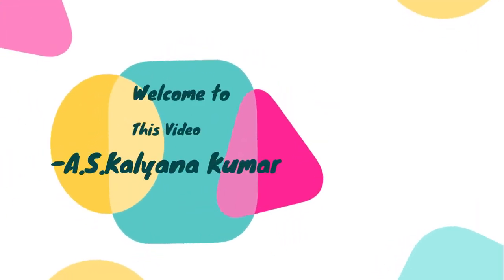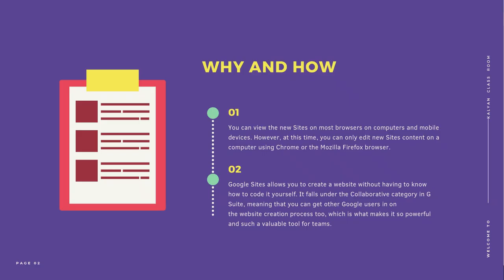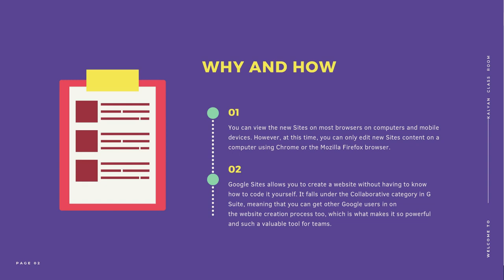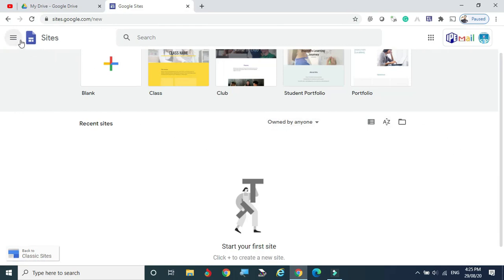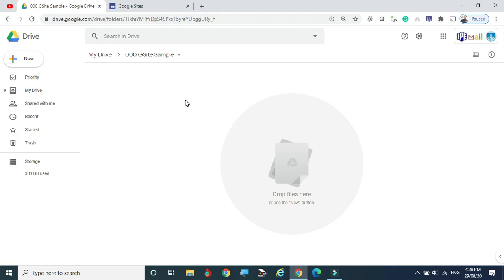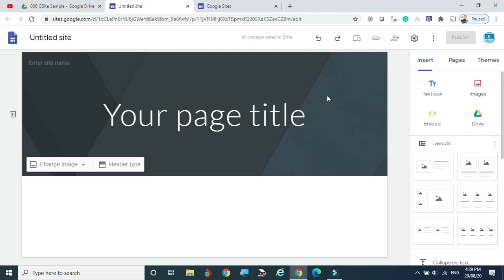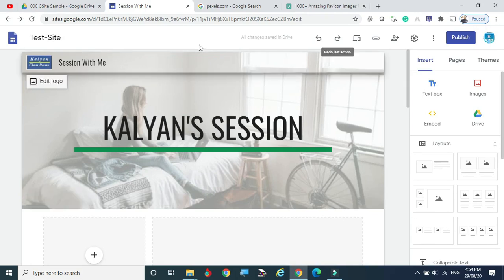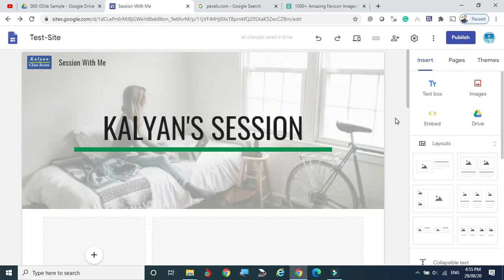Google Sites Creation From Scratch - Profile & CV Page | Smarter way to Promote Yourselves for Free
Hello Guys

Smarter way of exhibiting is important during your placements season. Plan your profile page in an innovative way using Google Sites. Watch this video in full and create your own free professional profile site for free.